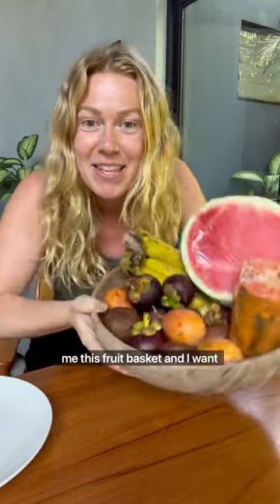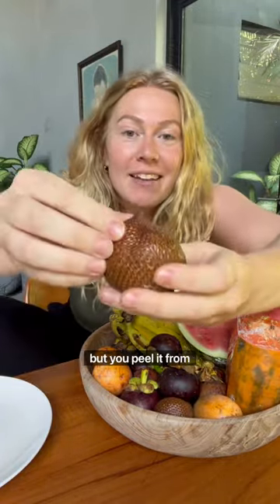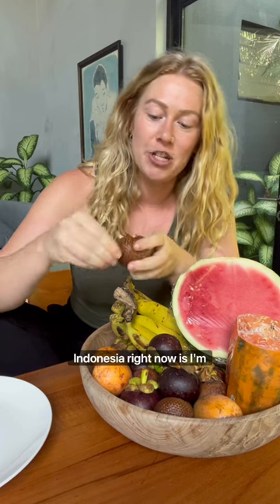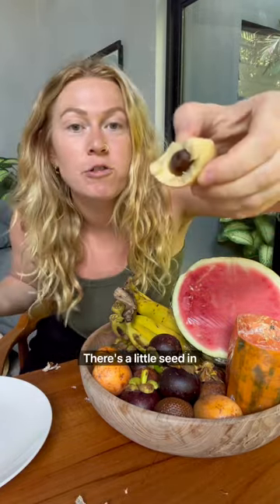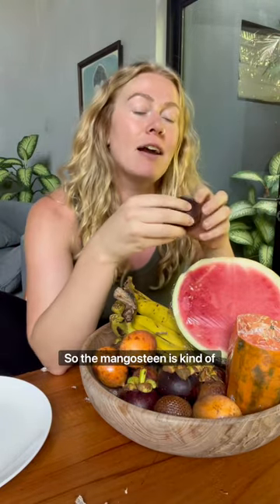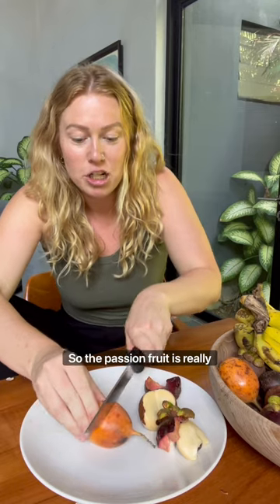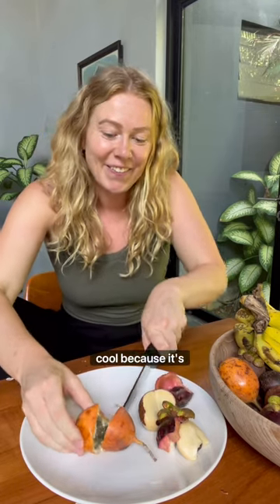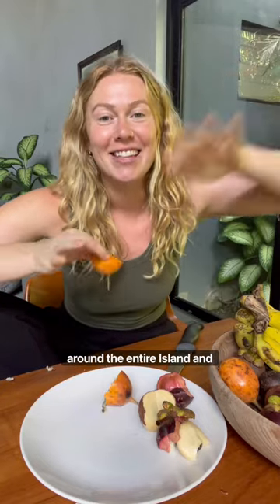Life Update + Have You Tried These Fruits?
I left van life to go to Bali for 30 days where I am hosting two group trips & then adventuring the island solo! But don't worry, Atlas & Otto are safe and sound with a cat sitter :)